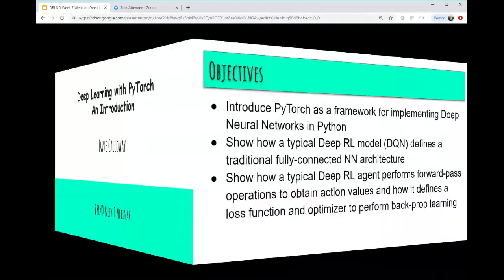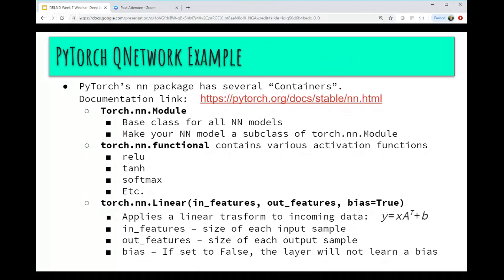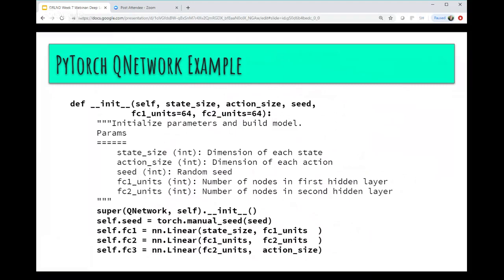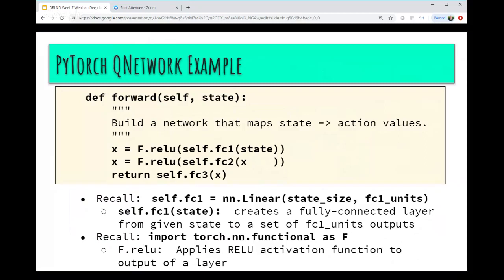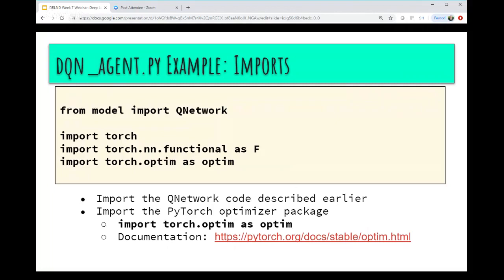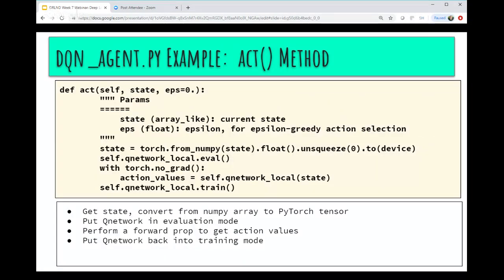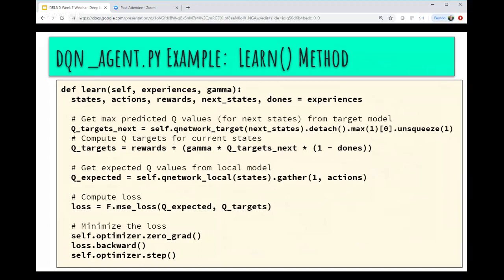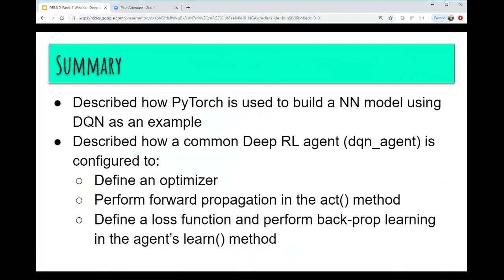An Introduction to PyTorch in Deep Reinforcement Learning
Introduce some of the ways PyTorch is used in Deep RL, using a DQN agent as an example.